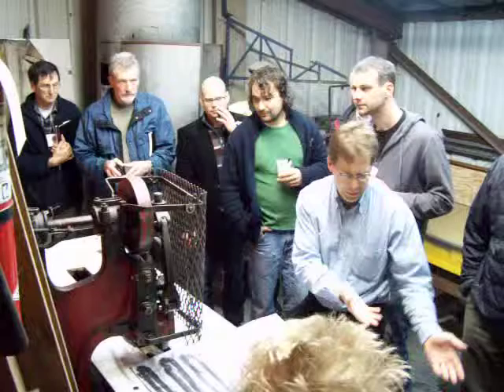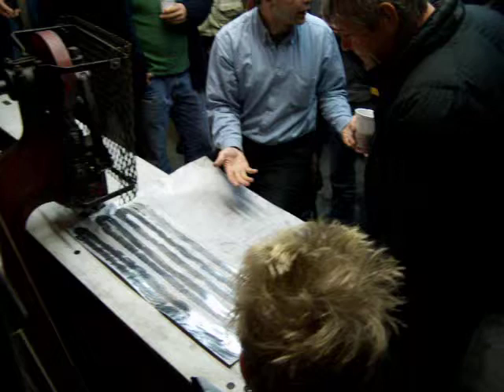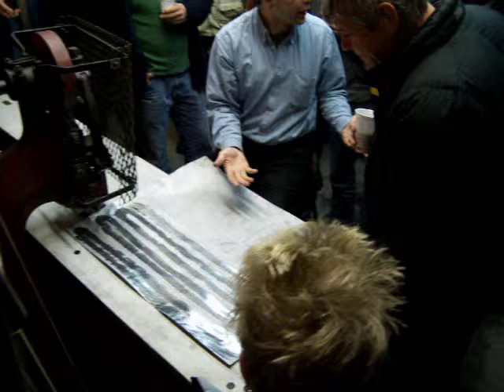Pipe Metal Hammering Demonstration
To those who understand, no explanation is necessary; to those who do not understand, no explanation is possible...at least not in a sentence or two.